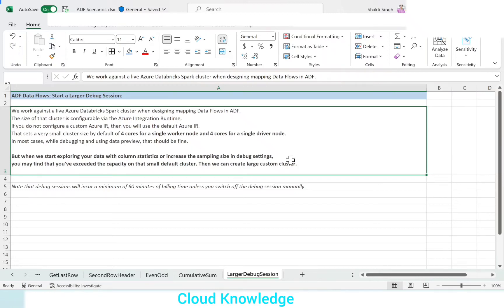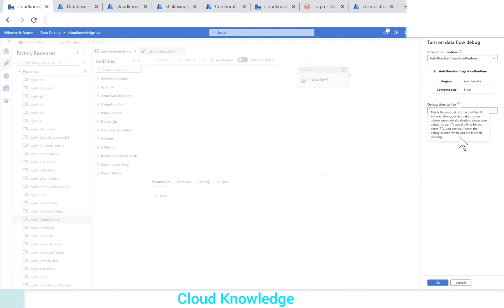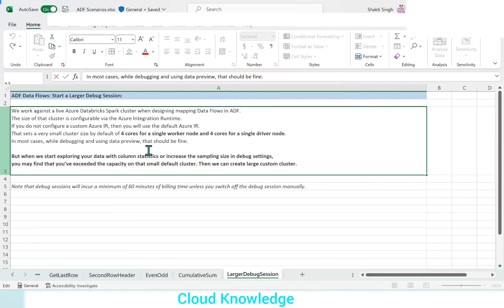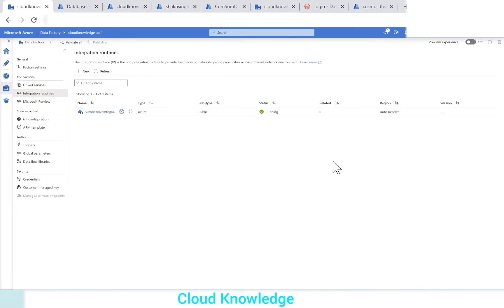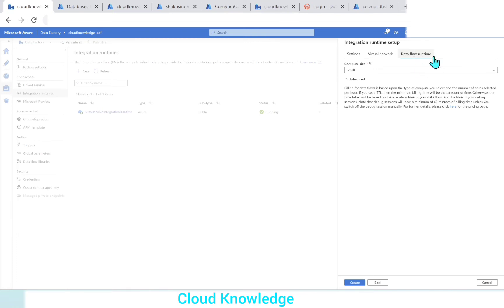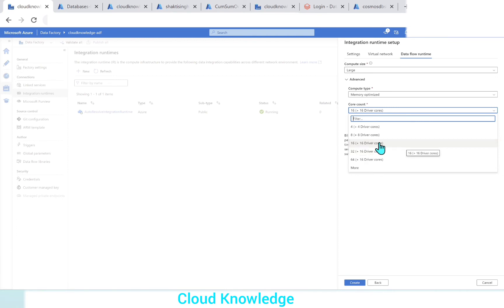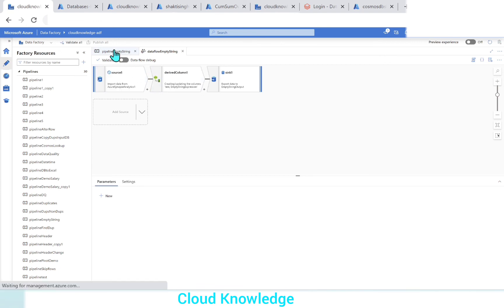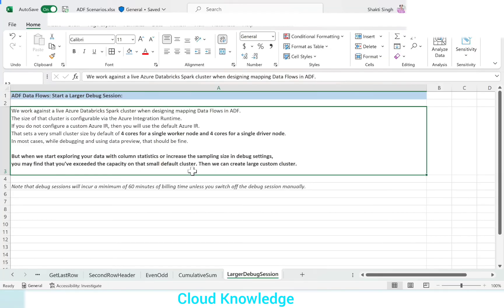Custom Data Flow Debug | Larger Integration Runtime | How to create larger debug session in ADF